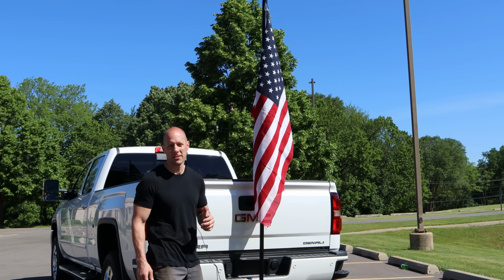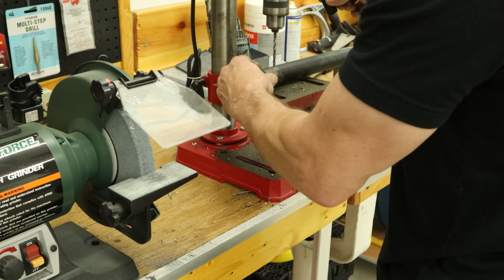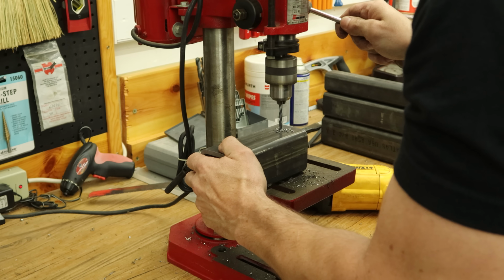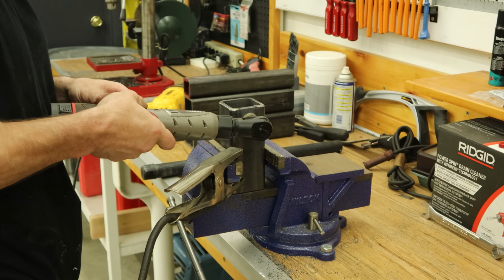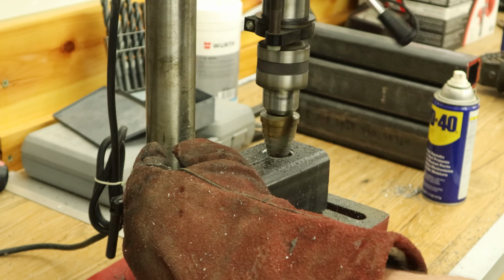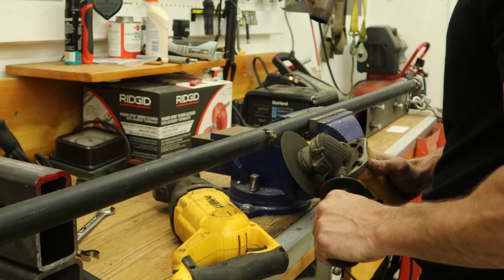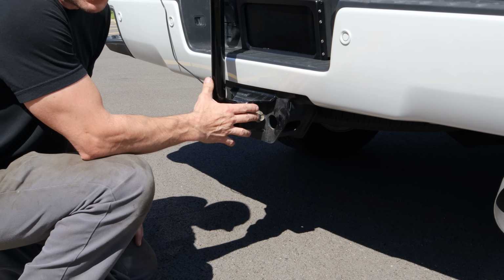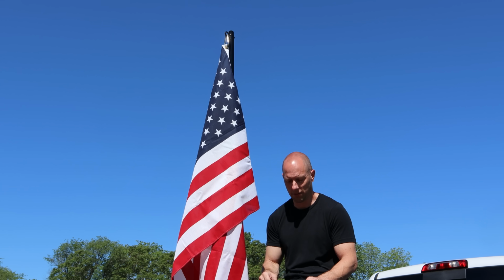Building a trailer hitch mount flag pole for under $30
It's flag day!  What better time to build a flag pole for the new truck?  Here is how I did it and what I used.  Total cost was under $30 for the pipe, square stock, eyelets, and cap.  I used the clasps and flag from my old flag pole.

My website if you want to purchase a car or parts

Amazon store